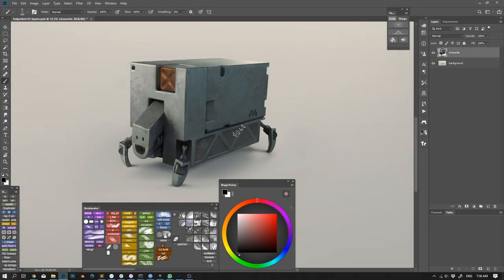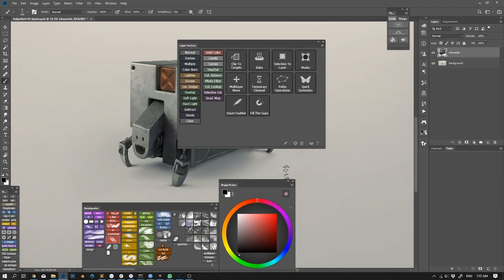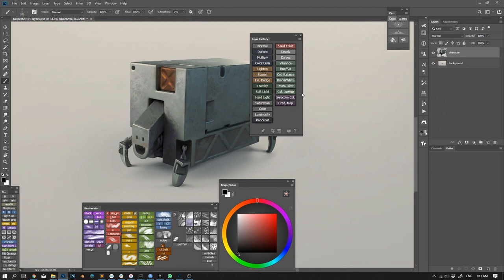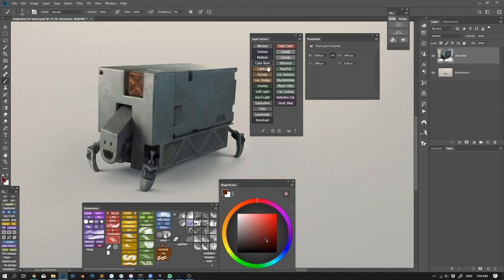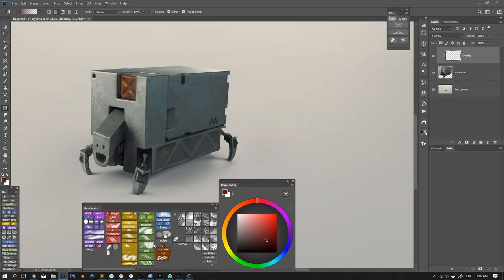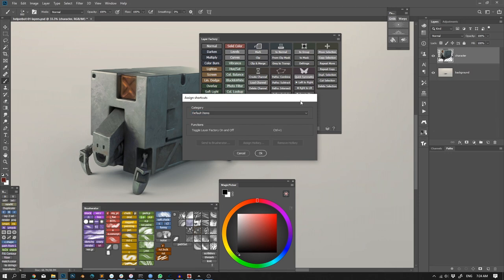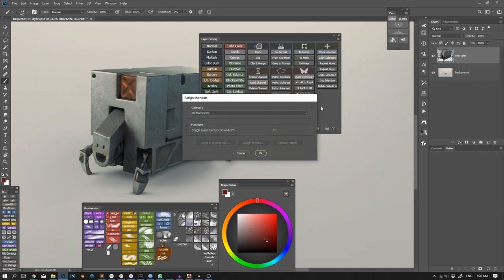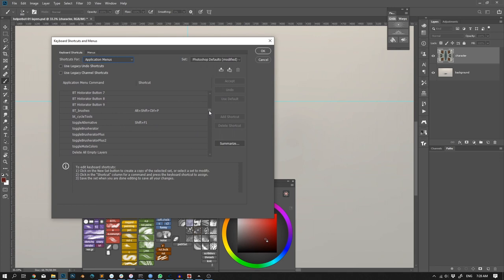Layer Factory: everything about UI and settings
In this video:
0:15 where to find LF
0:49 modules types
1:12 changing what layers are visible on the panel
1:27 click modifiers for layers: clip layers and create masks from selection
2:29 hiding modules, expand square modules
2:54 storage
3:00 auto-closing the panel
3:35 flyout menu
3:33 assigning keyboard shortcuts
4:47 sending functions to Brusherator